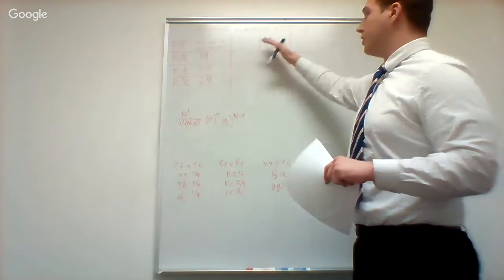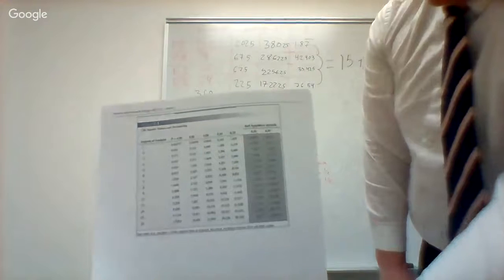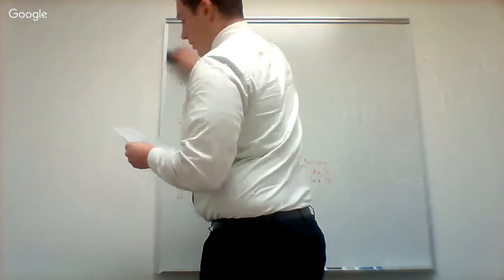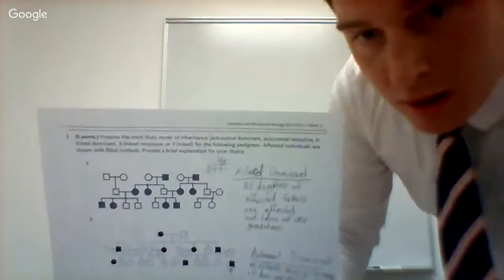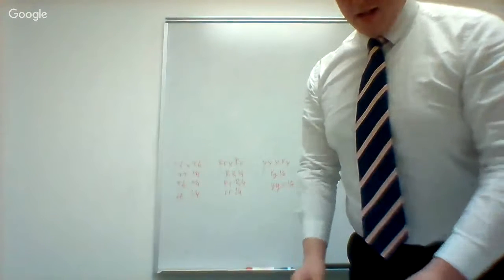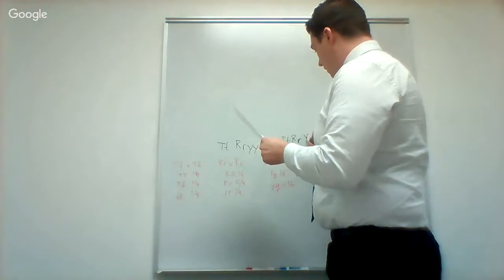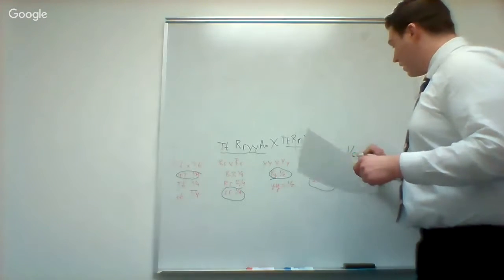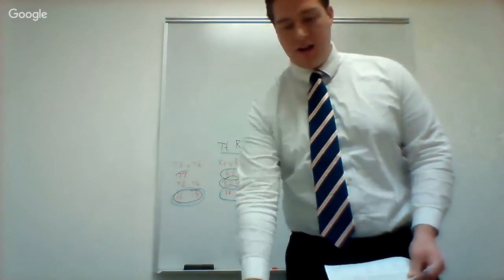Scott Grilliot Bio 375 Exam 1- (Written) Explanations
Here are my explanations on how I got my solutions for the written portion of Exam 1
1/28/17
Scott Gilliot (Fun team)